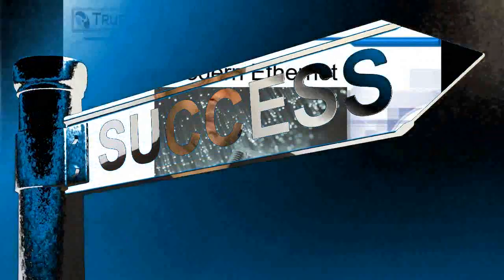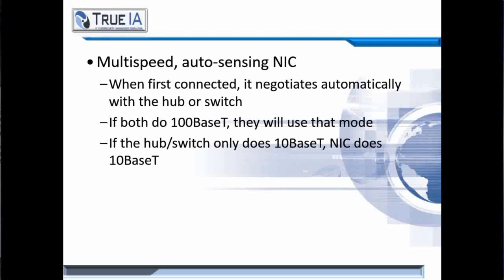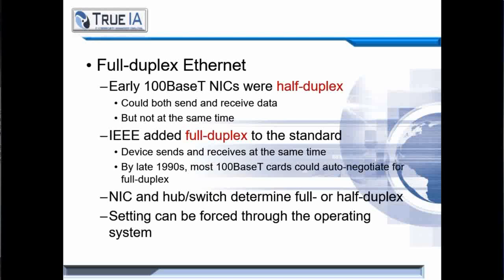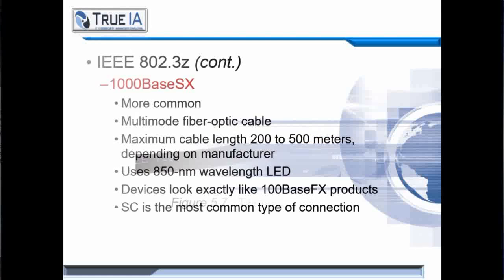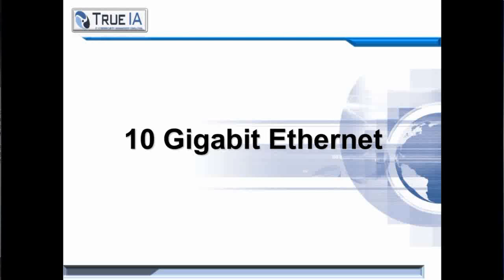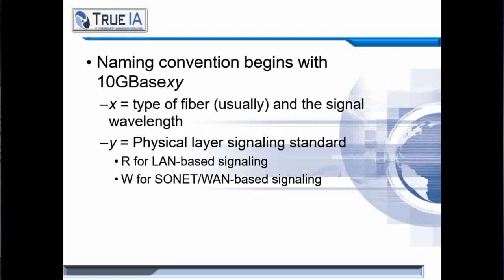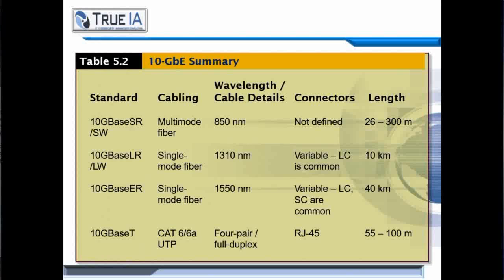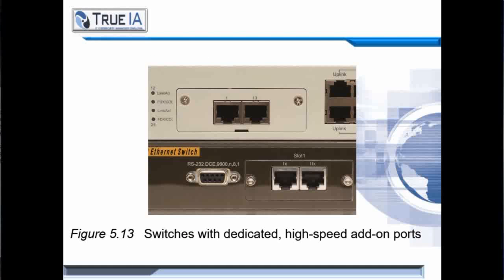Pass 1st Time Series l Network+ Exam CRAM | Modern Ethernet l ARECyber LLC